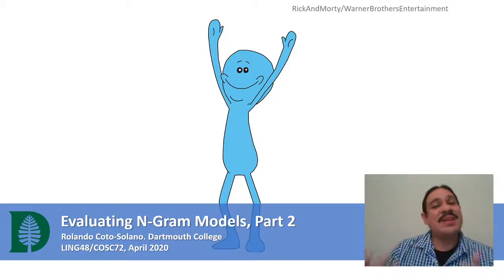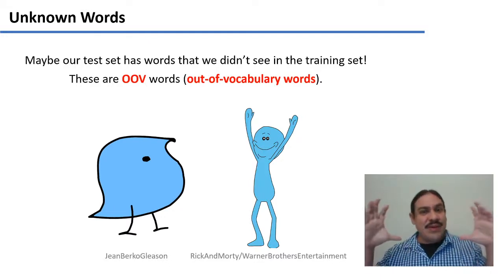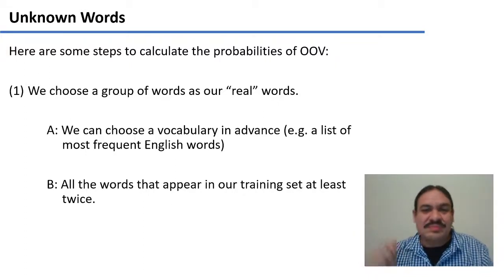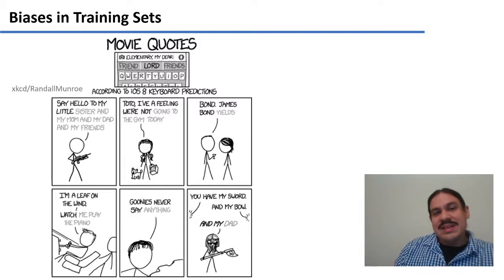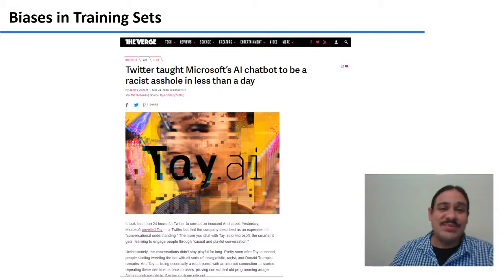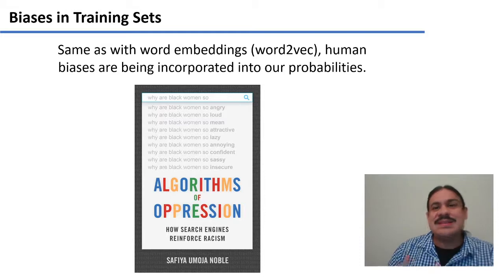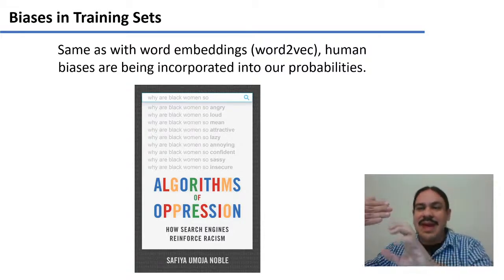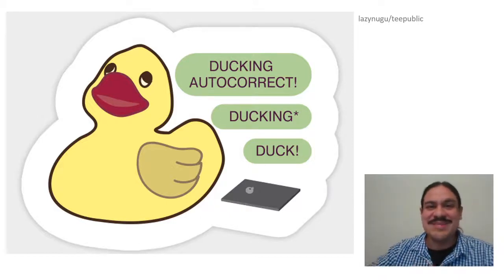Evaluating N-Gram Models, Part 2 (Accelerated Computational Linguistics 2020.W04.08)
Week 04, Video 08: Evaluating N-Gram Models, Part 2.